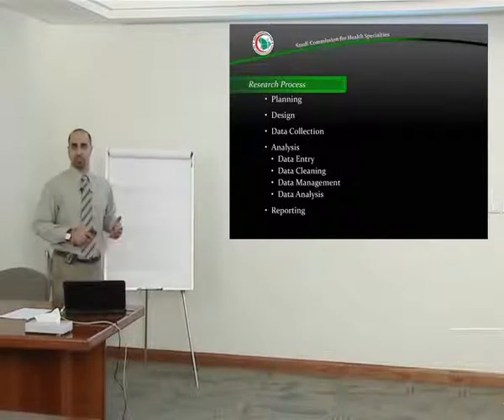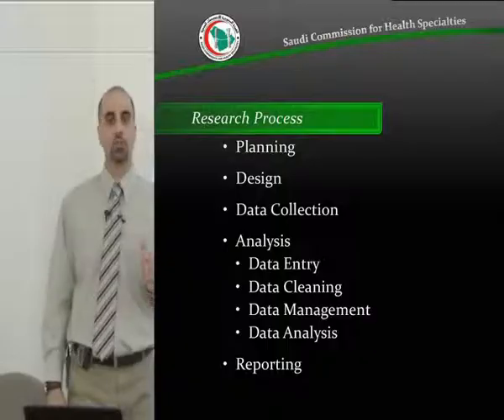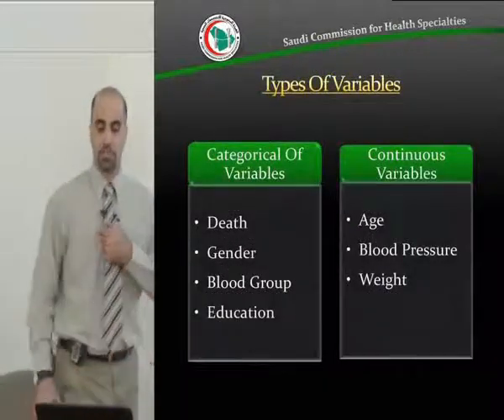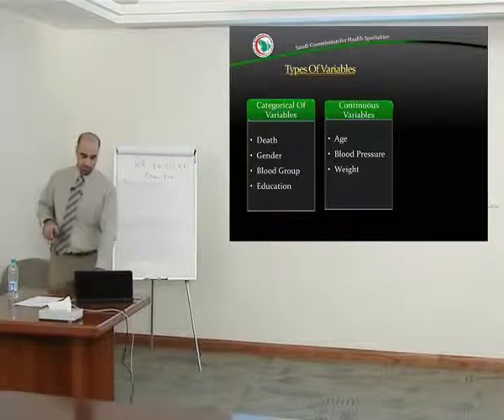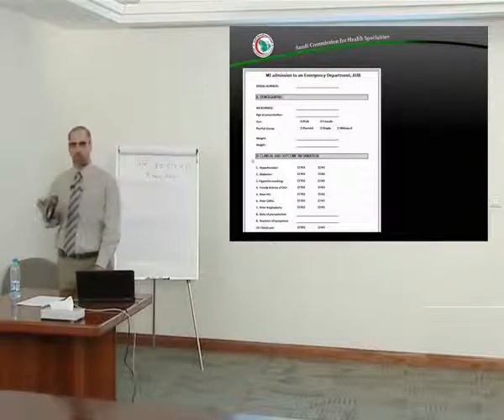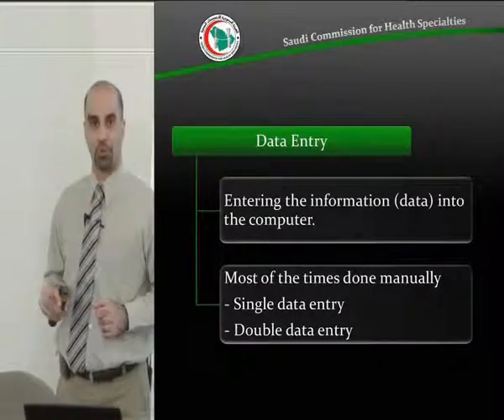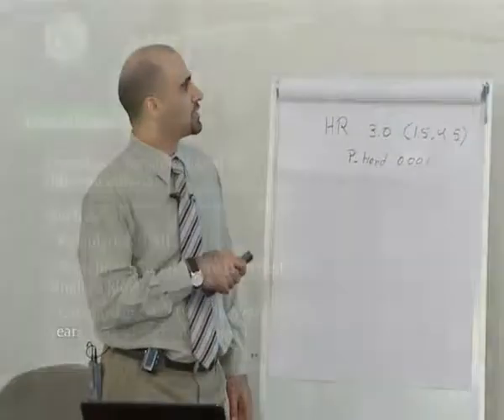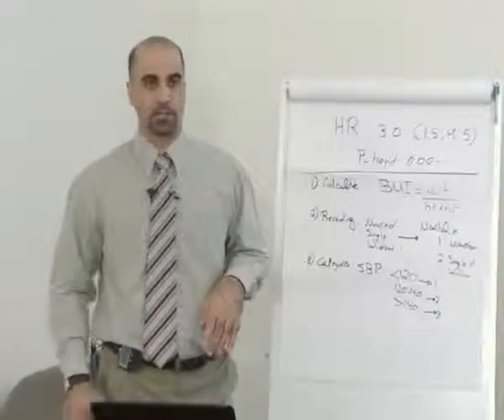Data Collection, Entry, Cleaning and Management